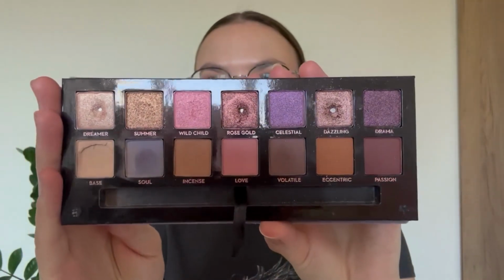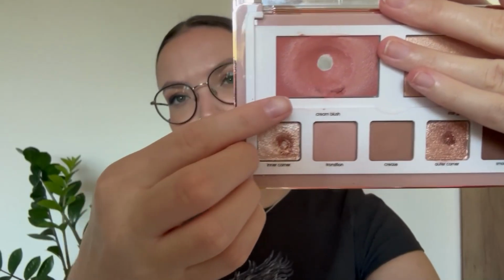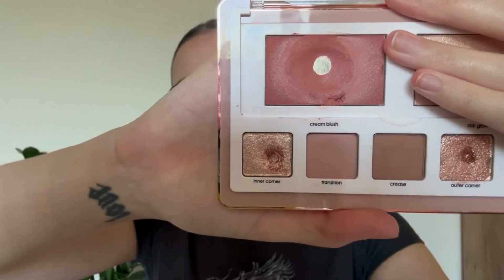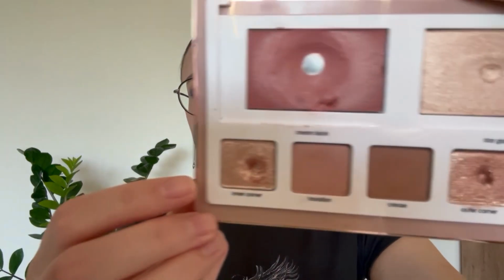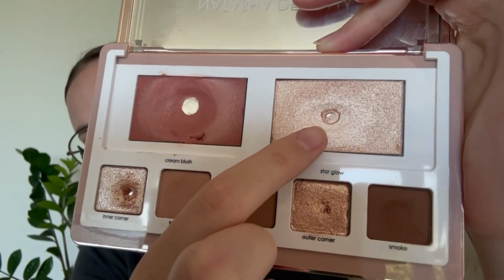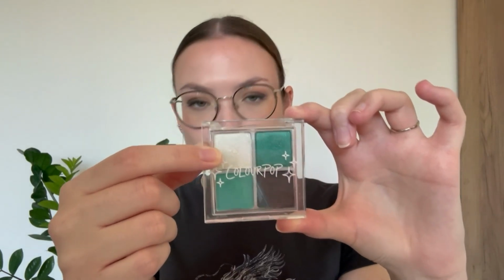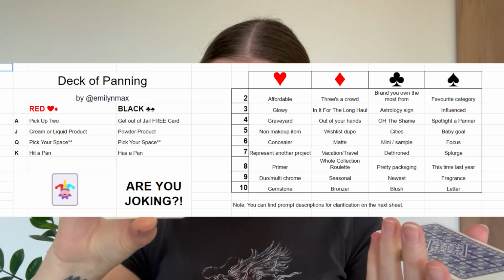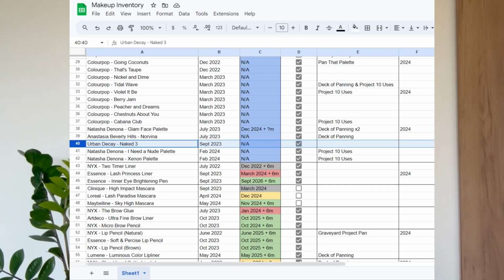Deck of Panning 2024 - Update 8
Hi!
Thank you so much for checking out another one of my update videos! I hope you enjoyed it!